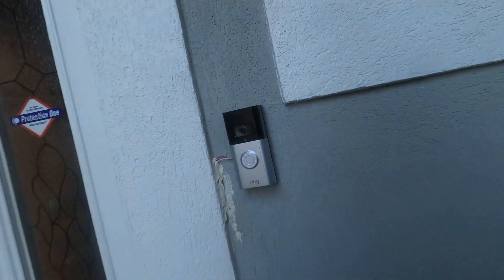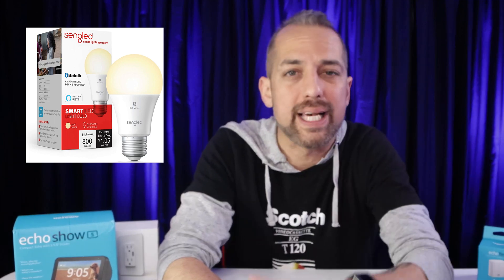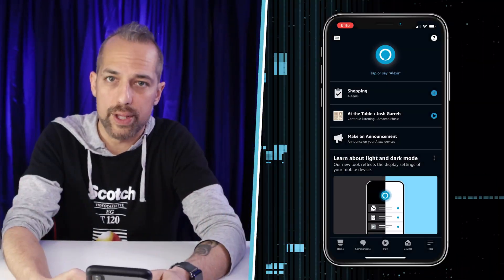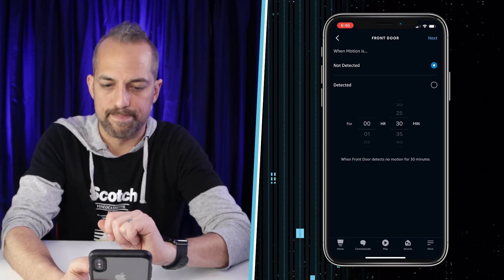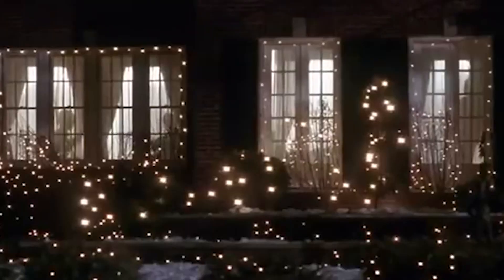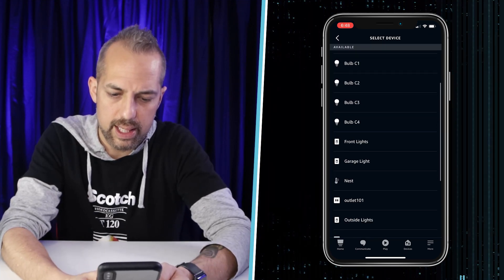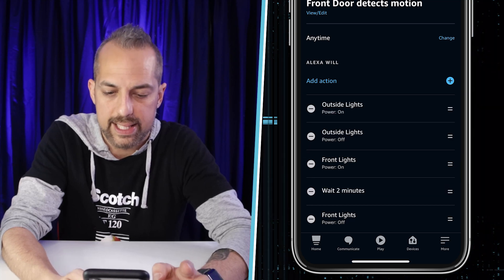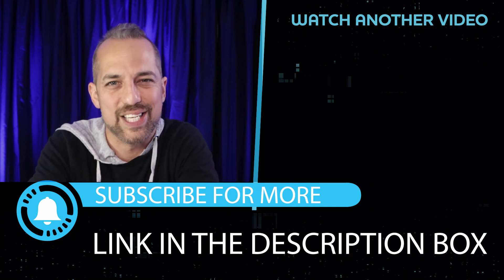Best Alexa Routines for Ring Doorbell - Security Smart Bulbs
If you have a Ring Doorbell, then you can trigger any number of Alexa Smart Bulbs to turn on.  You can even set up an Alexa Routines and automate your security smart bulbs when your Ring Doorbell detects motion.  Your Ring Doorbell will act as a security system and you don't even need to buy any other expensive smart home gear.  I will show you how to set up these very simple Alexa Automation Routines that comes in very handy and I will show you how to set it up.

Table of Contents:

00:00 Example of the Routine
0:35 What Equipment do you need?
1:00 Ring Doorbell
1:41 Amazon Alexa App
2:00 Routine Triggers
3:48 Reset The Routine
4:50 Correct Order?
5:28 Alexa Routines Test Run

Sengled Smart Light Bulb

Light Socket with Cord

Amazon Echo Show 5:

Cool Accessories:
Battery Pack Stand:

Adjustable Stand 1:

Adjustable Stand 2: